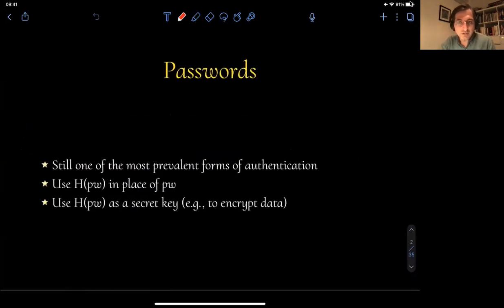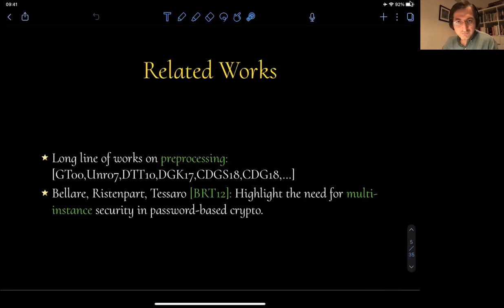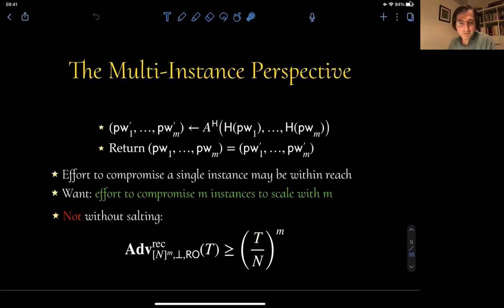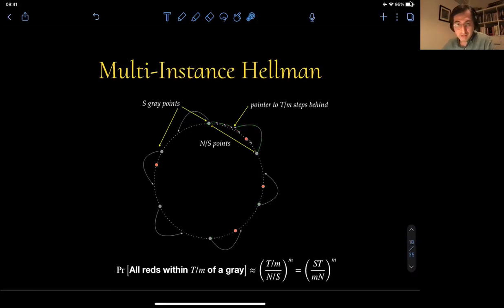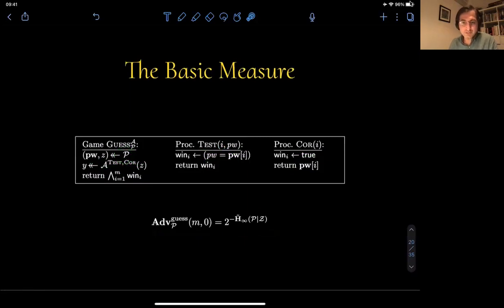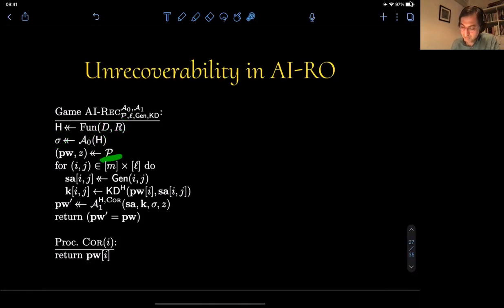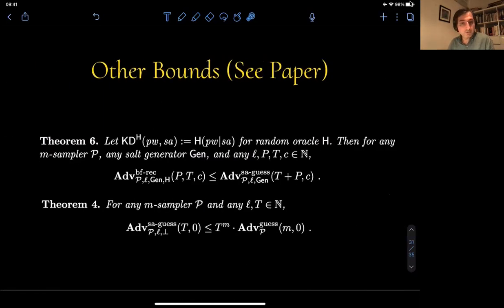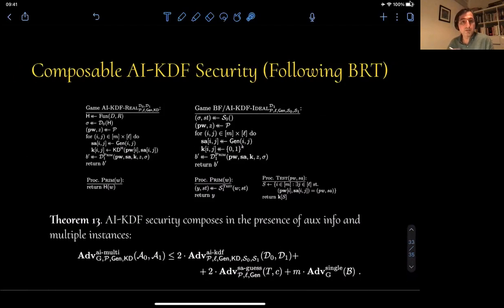Password Hashing and Preprocessing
Paper by Pooya Farshim, Stefano Tessaro presented at Eurocrypt 2021